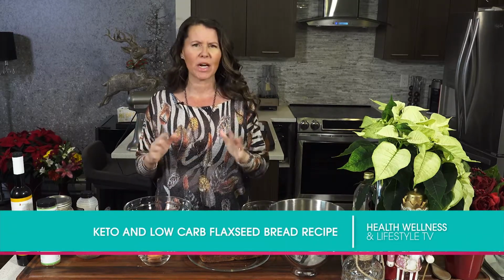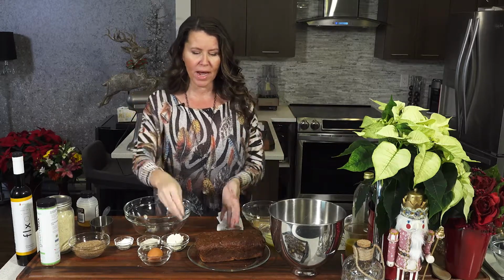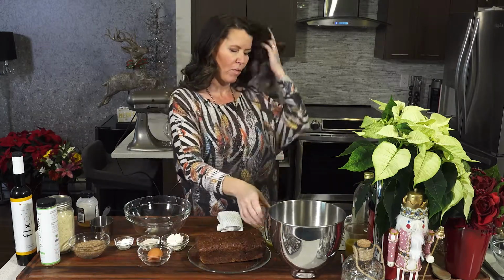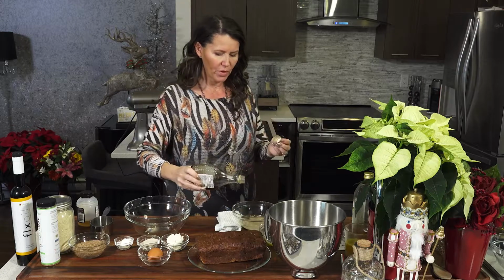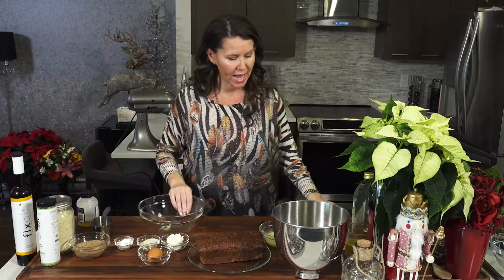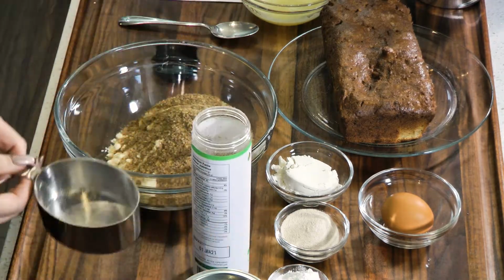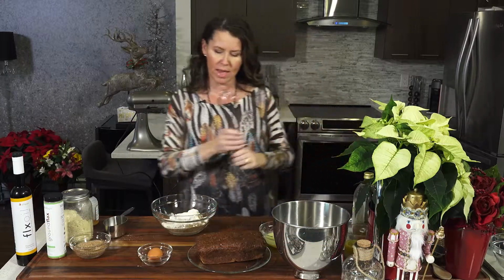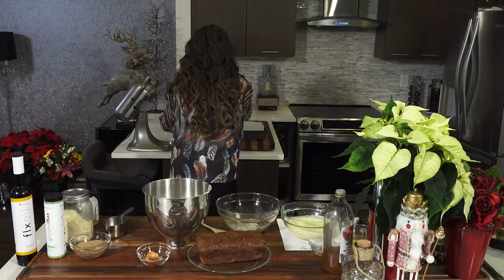HWLTV Low-carb/Keto-friendly Flaxseed Bread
Learn some new recipe ideas to enjoy during your holidays while still maintaining your health! In Part One of the Health, Wellness and Lifestyle TV Christmas episode with Tammy-Lynn McNabb, learn how to make a low-carb/keto-friendly flaxseed bread using Alligga Flaxseed Cooking Oil and flax seeds. This is great on its own or as the base for your Christmas stuffing.

Health Wellness & Lifestyle TV is currently in its 4th season as a national TV show that airs to 6 million households across Canada and is also on Air Transat Airlines for in-flight viewing.  We also air internationally to Russia and Vietnam to an additional 40 million viewers.  This 30 minute TV show gives tips and tricks on how to lead a healthy lifestyle without giving up everything that you love.  Living and eating healthy doesn't always have to be painful!  Host Tammy-Lynn is a leading maven in the health and wellness industry and is always fun and entertaining!